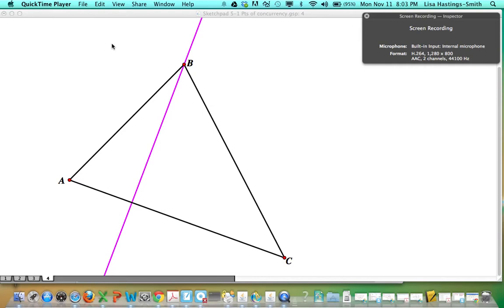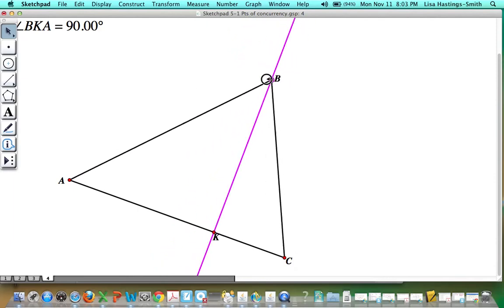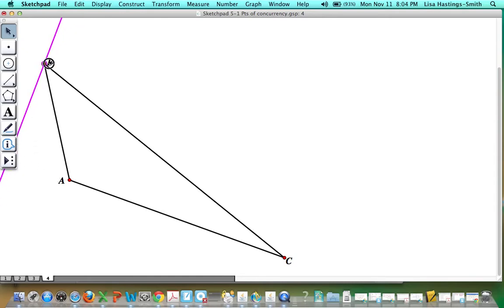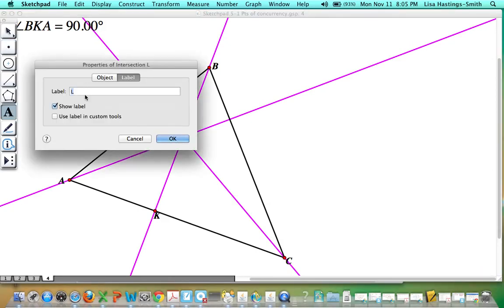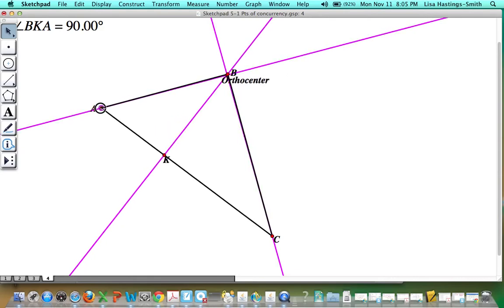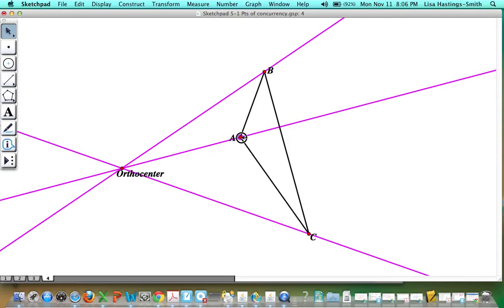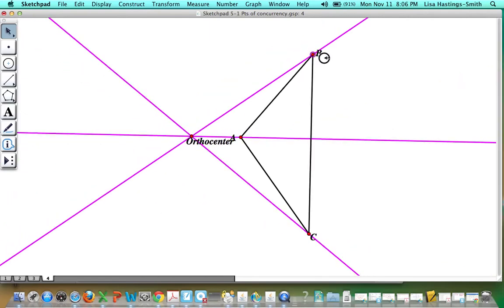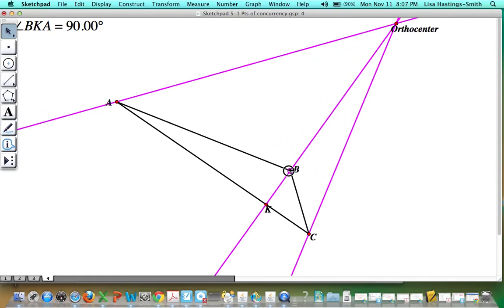Altitudes & Orthocenter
Geometer's Sketchpad illustration of altitude constructions and where the orthocenter lies in acute, right, and obtuse triangles